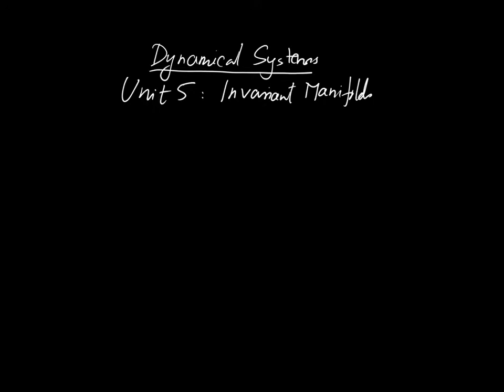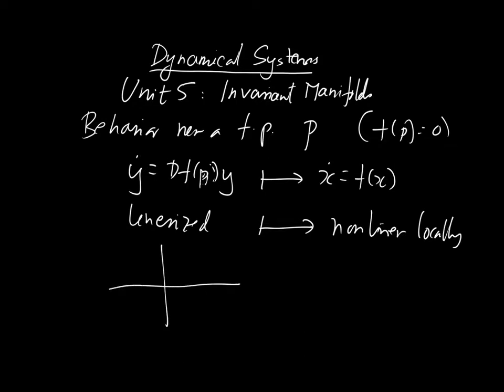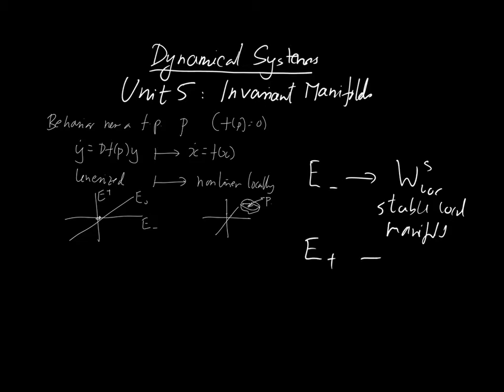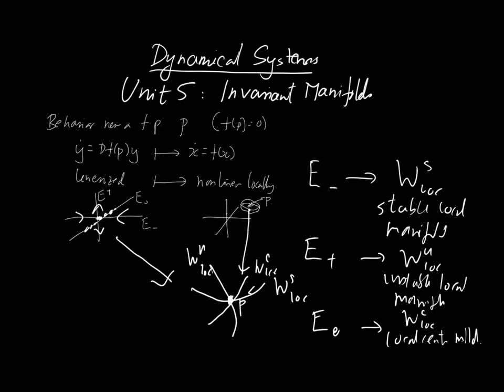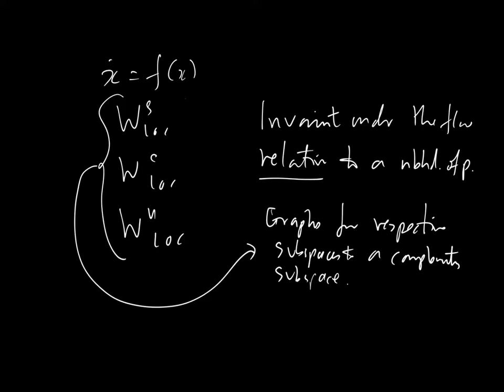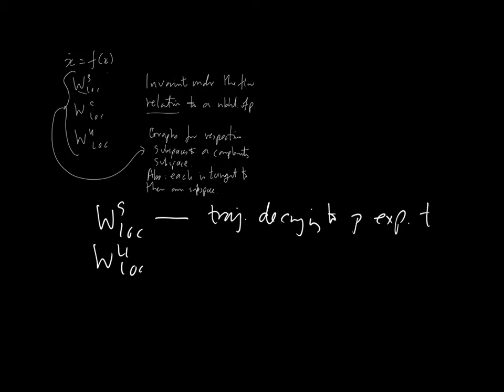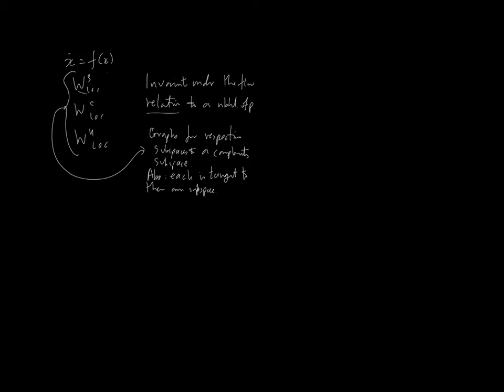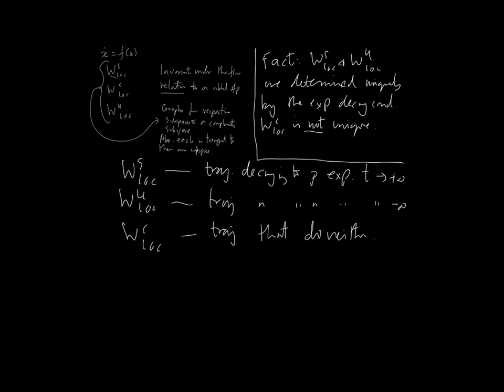DS mcrn unit5